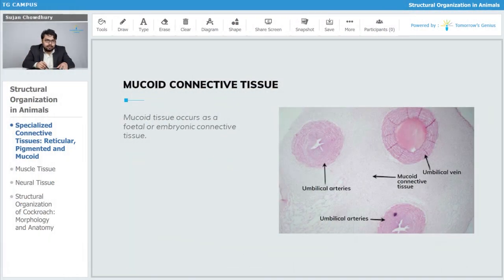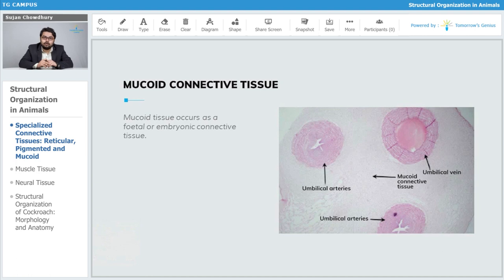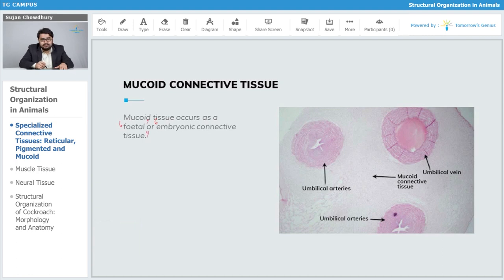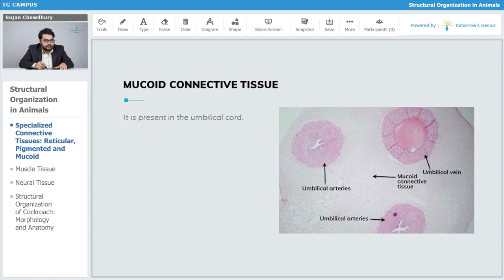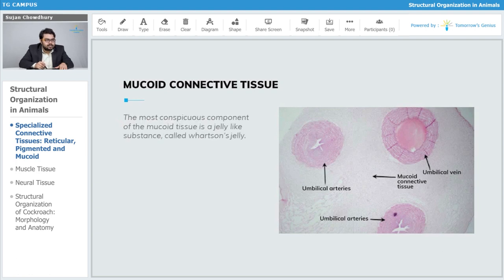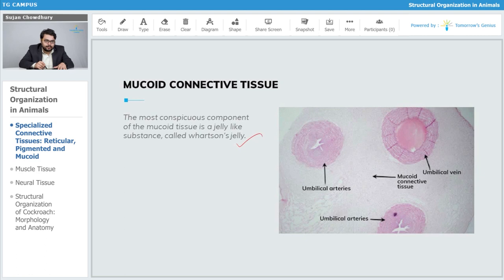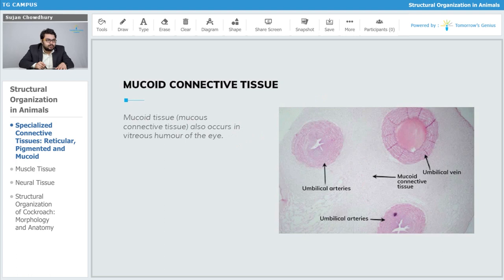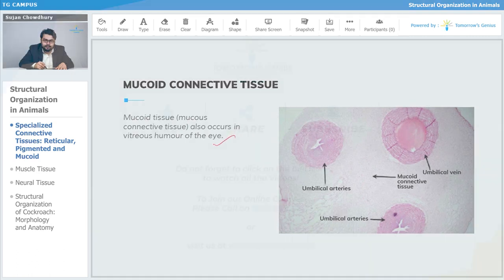Mucoid Connective Tissue | Structural Organization in Animals | NEET | Biology - TG Campus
In this video, we will delve deeper into the Animal Tissues, Morphology, Anatomy and Functions of digestive, circulatory, respiratory, nervous and reproductive systems of an insect.